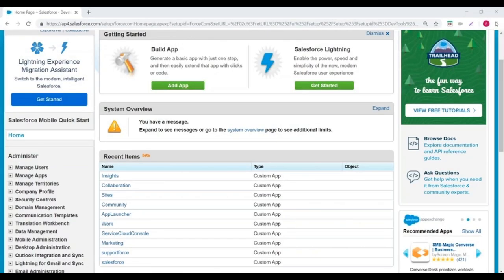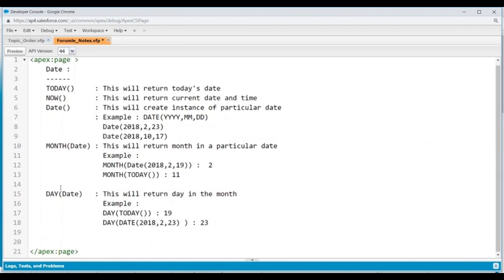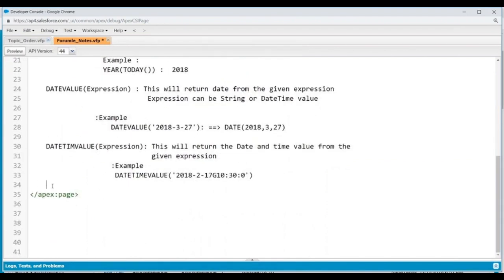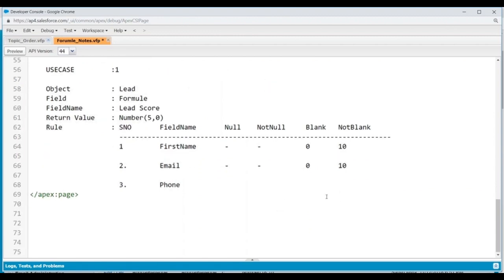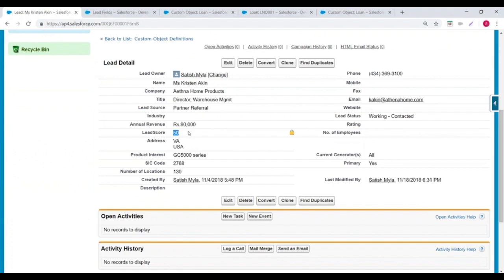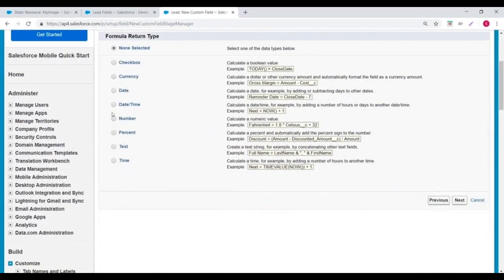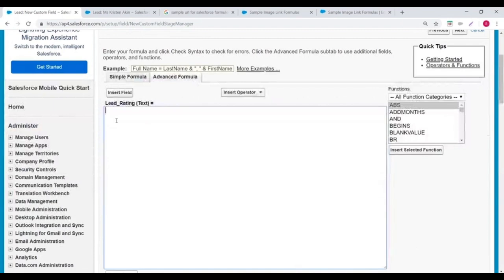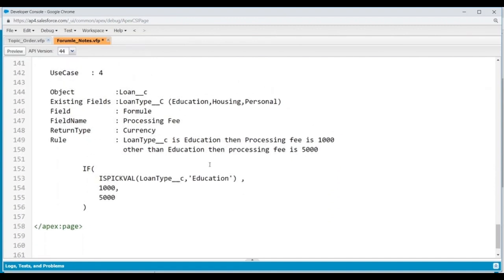Salesforce Admin - Salesforce Formulas | Salesforce Formula Field - 13